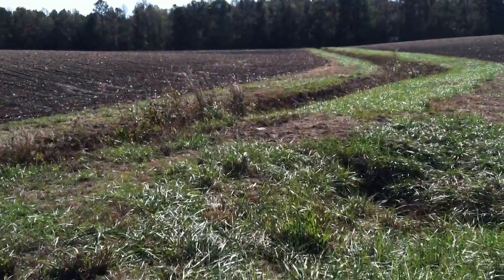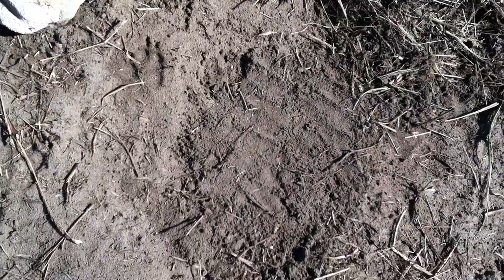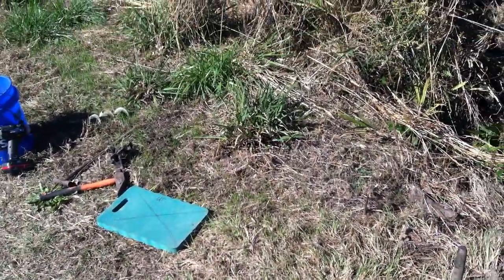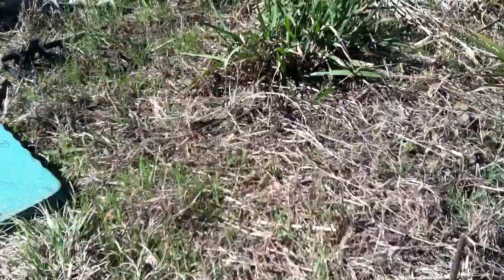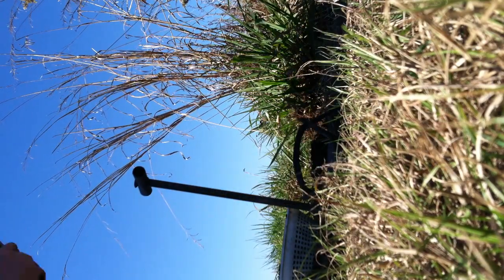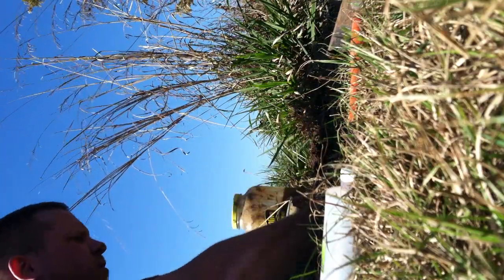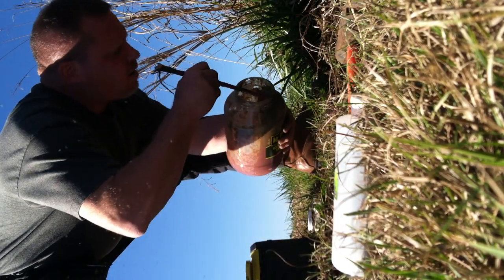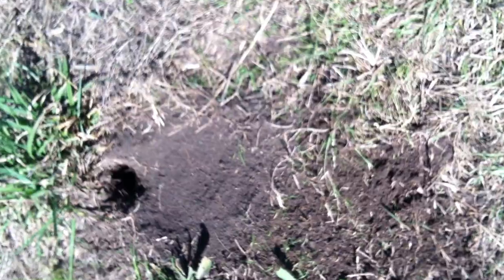Defying the odds (sorry about the video was by mys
No holds barred trapping. In this video, I'm gonna take everything that trapping is all about and throw it all out the window and see if we can still catch a coyote.